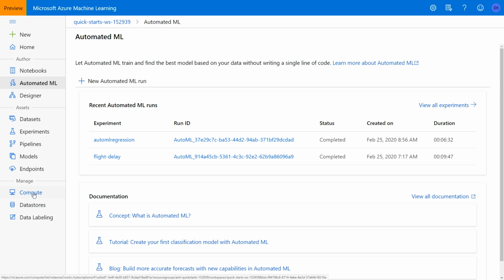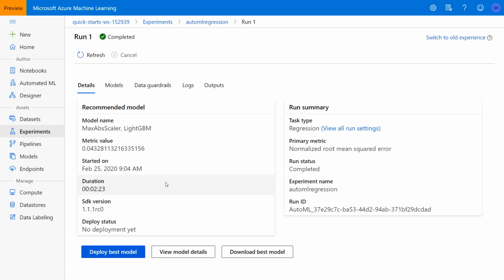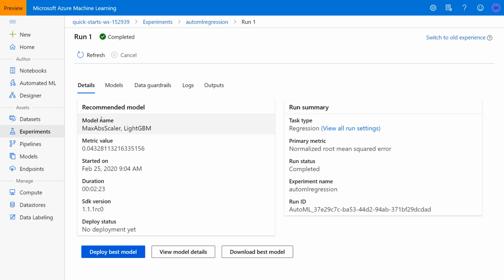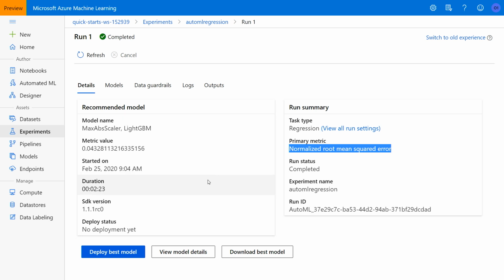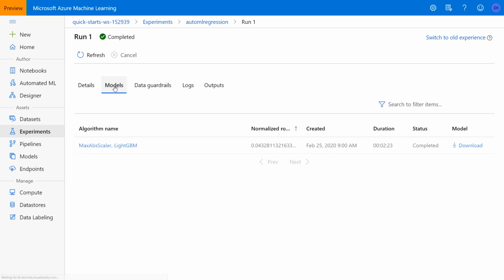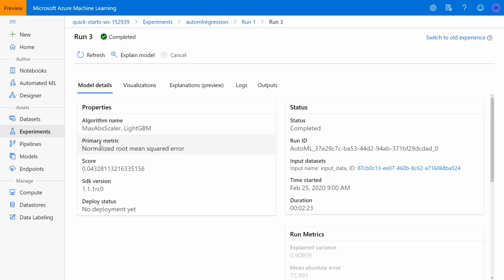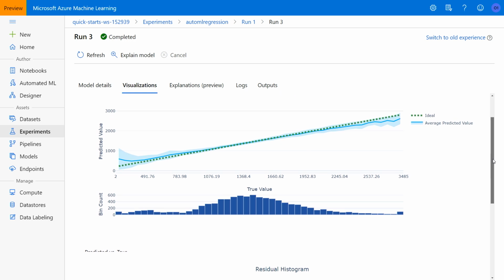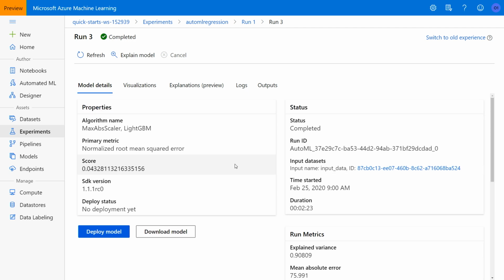4 16 Demo 11983 Udacity ML Course Lesson4 FINAL V2